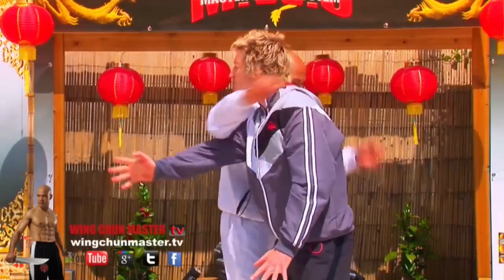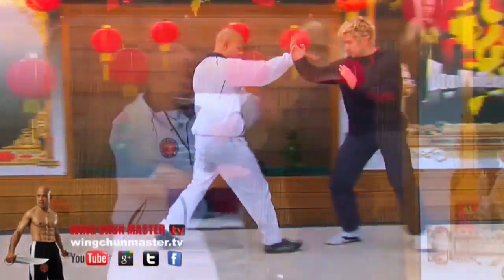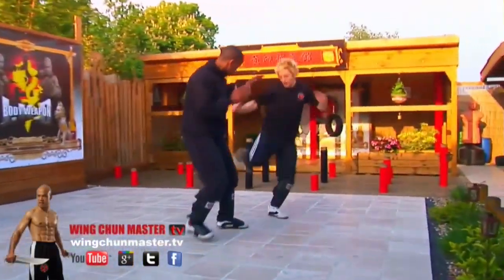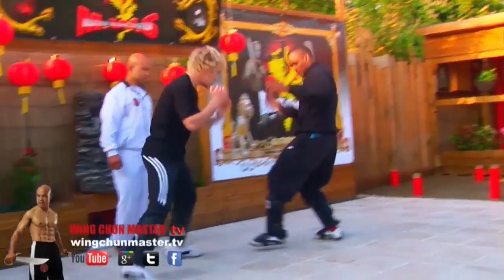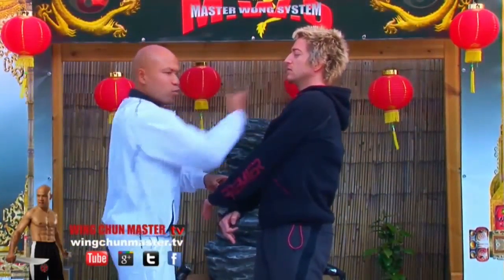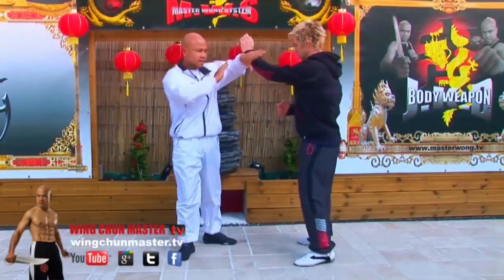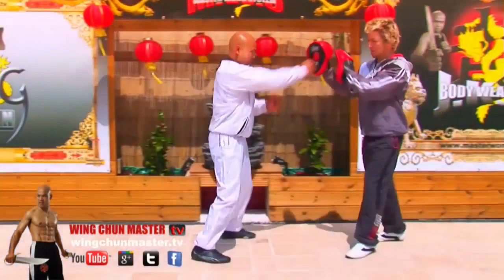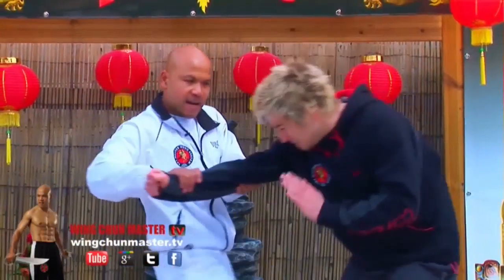Wing Chun Master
Course Description

This is the Master Wong WING CHUN training. This service is provided for all those who are interested in learning Wing Chun and would like to try our product be for purchasing a full course this training section includes a variety of Wing Chun lessons for a small price and will be regularly updated as we develop new material so it is the perfect way to start experiencing the benefits of learning the Master Wong system. This course includes a lot of the basics of Wing Chun including punching, kicking, stances, defending, attacking, movements for self- defense and answers to frequently asked questions. This training will give you a taste of what is available and allow you to start to become part of the Master Wong system.

    Anyone wanting to try something new or learn a new skill
    Anyone interested in Wing Chun or Fitness training

    Basic core structure and body alignment
    Basic punching
    Basic kicking
    Basic stances
    Basic applications
    Basic Self-defence movements

    Anyone interested in Wing Chun Kung Fu